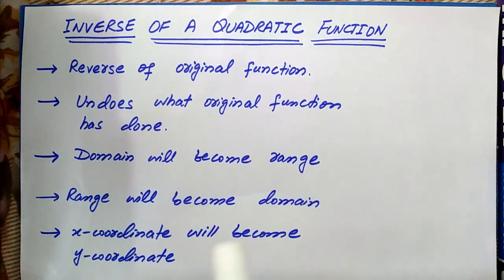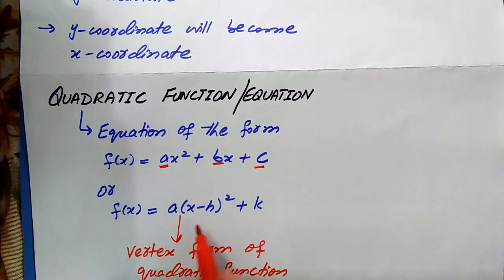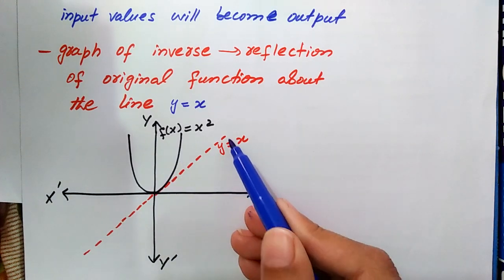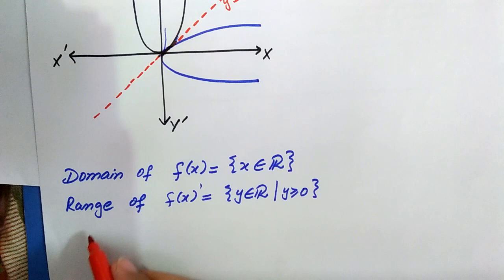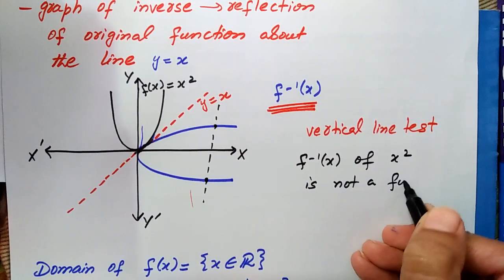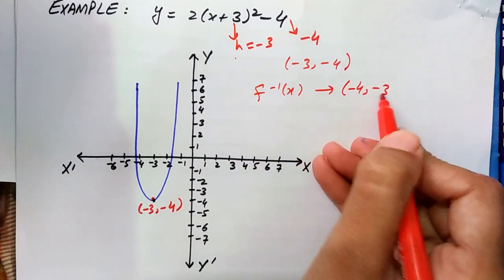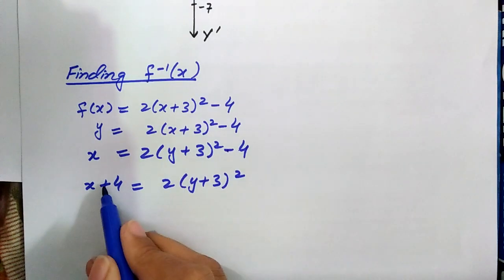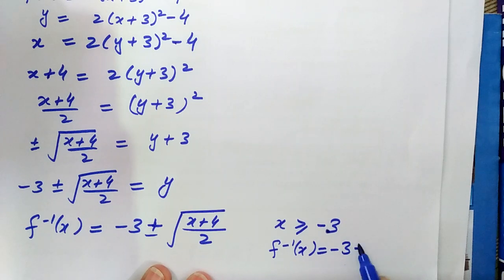Inverse of Quadratic Function | Parabola